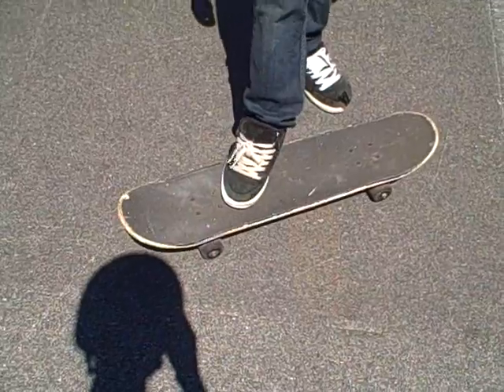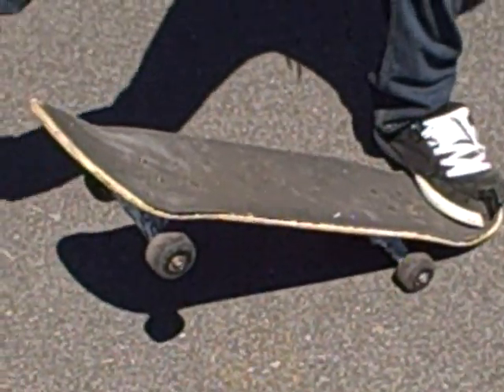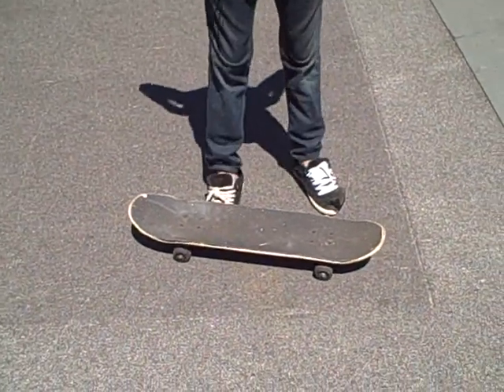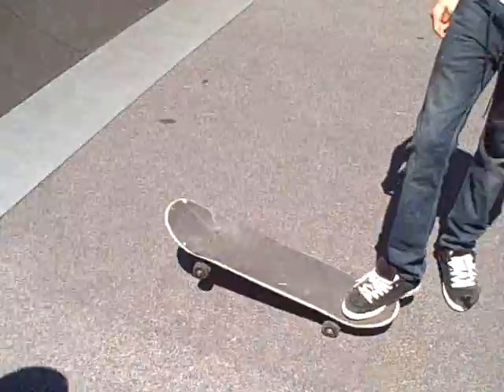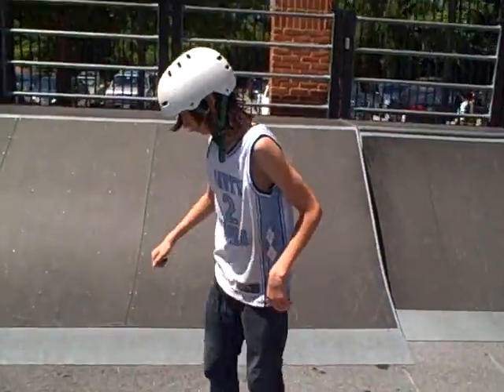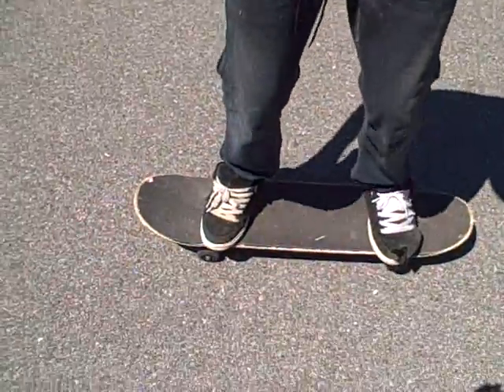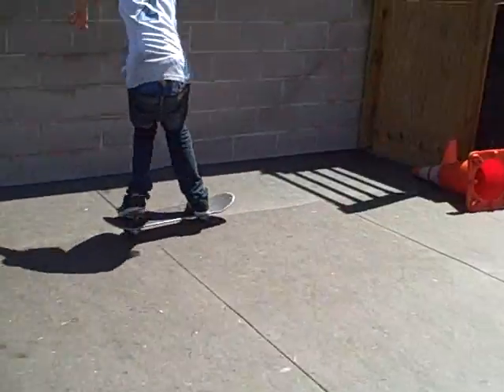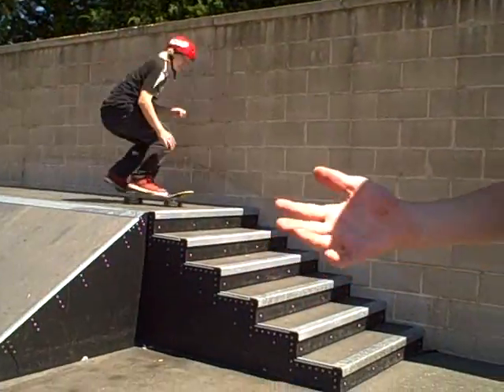how to kickflip with ryan mergil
idk how to spell his name lol